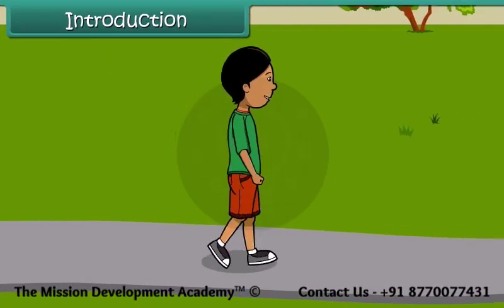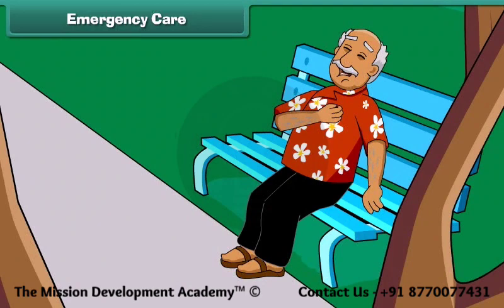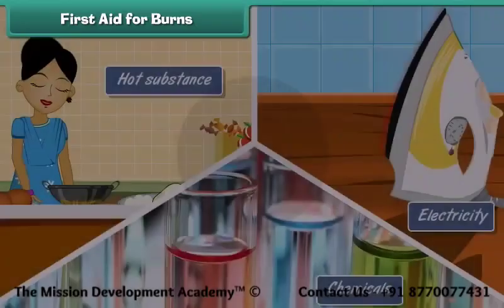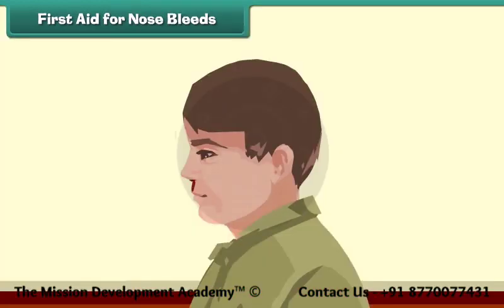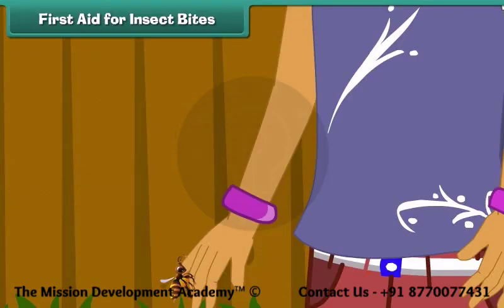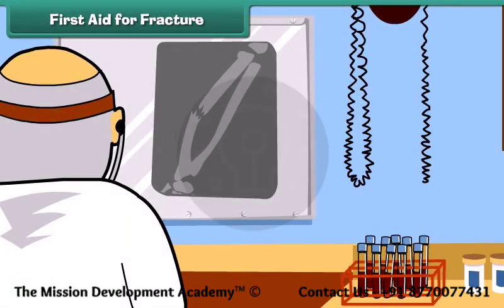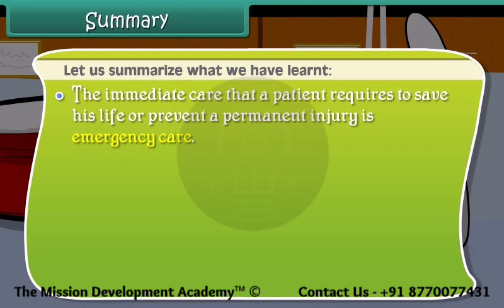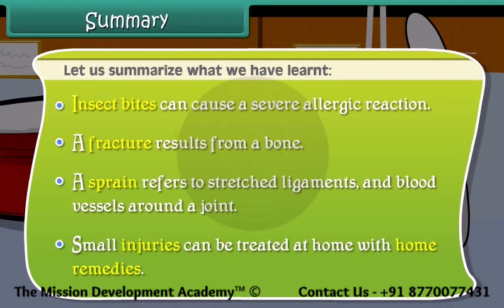Emergency Care and Home Remedies @tmdacademy Class 4 || EVS